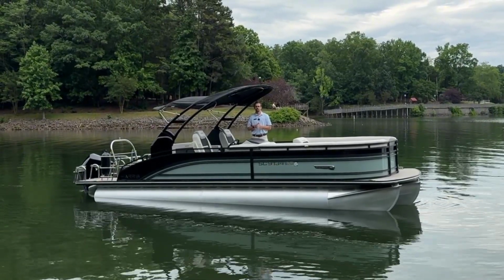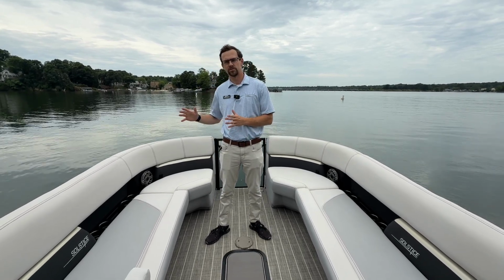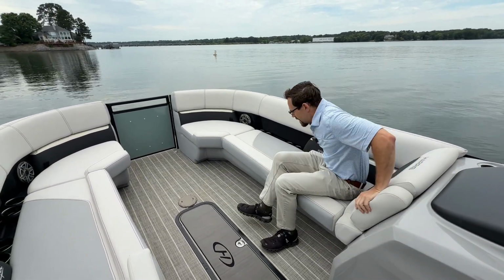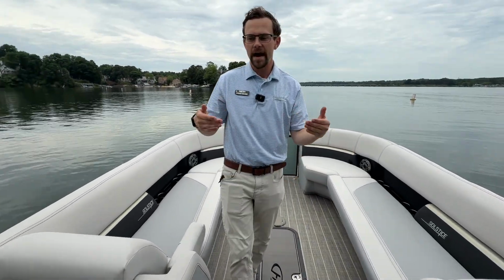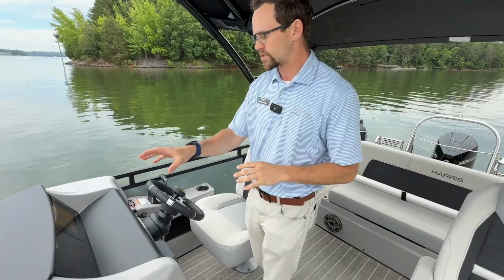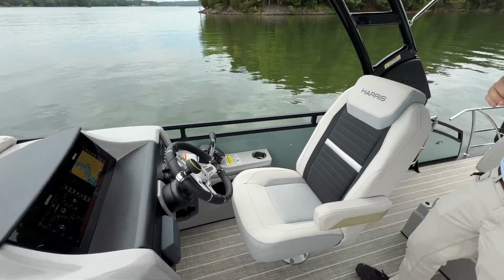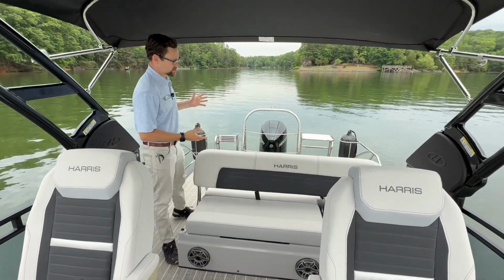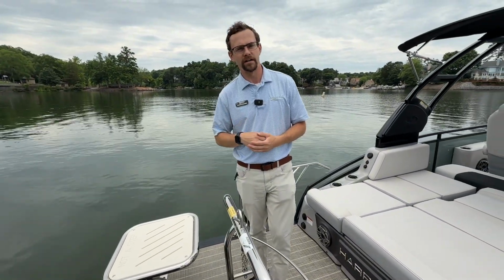Pre-owned 2023 Harris Solstice 250 | Available Now at MarineMax Lake Wylie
The 2023 Harris Solstice 250 is one of Harris Pontoons' most premium models, delivering world-class ride quality and exceptional comfort. Paired with a powerful yet quiet 300HP Mercury Verado outboard motor, this boat offers an elevated, luxurious boating experience. This particular Solstice is in like-new condition with only 109 hours of use.